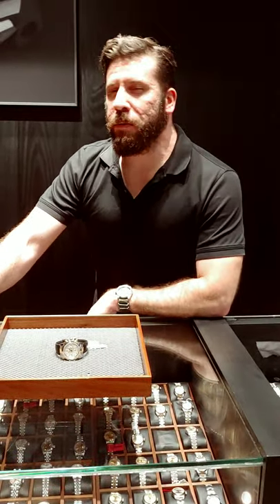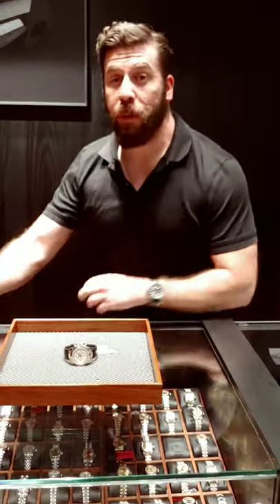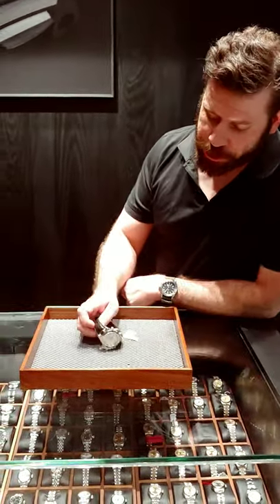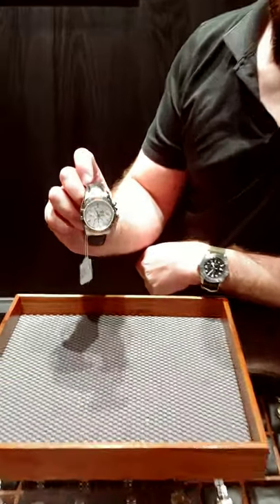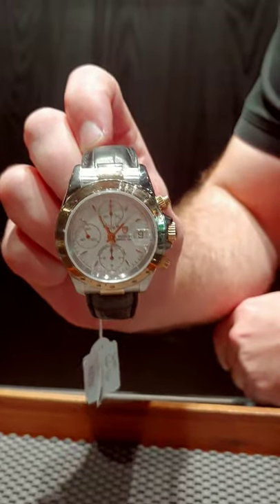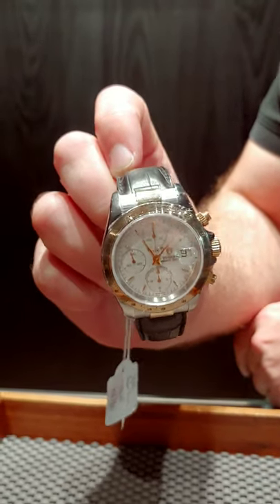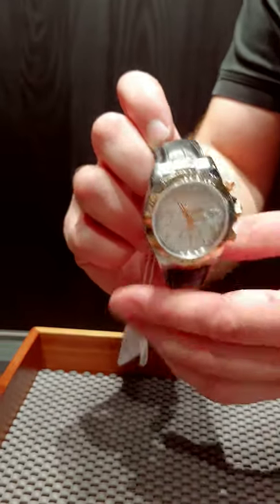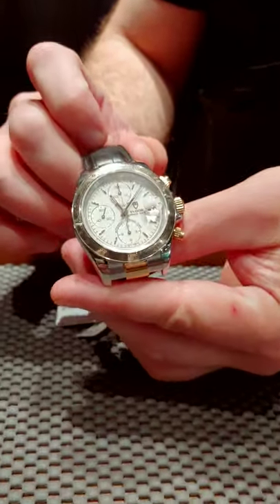Tudor Tiger Woods Steel Yellow Gold Mens Watch 79263 Review | SwissWatchExpo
The Tudor Tiger Collection is an homage to one of the most successful golfers of all time, Tiger Woods. This chronograph comes with a two tone finish and opaline dial that stands out against the steel case and black leather strap.

FULL DETAILS AND PRICING:
Tudor Tiger Woods Steel Yellow Gold Mens Watch 79263

Stainless steel and 18K yellow gold oyster case 40.0 mm in diameter. Tudor logo on a crown. 18K yellow gold tachometer bezel. Opaline dial with applied index hour markers and hands. Date window at 3 o'clock aperture.